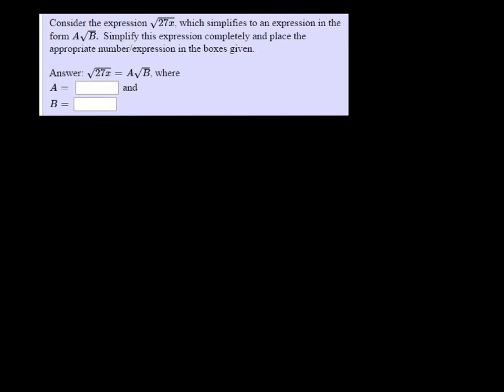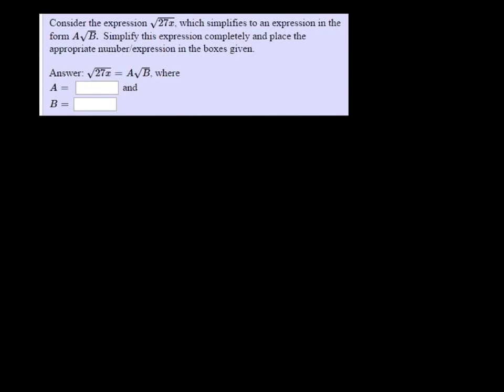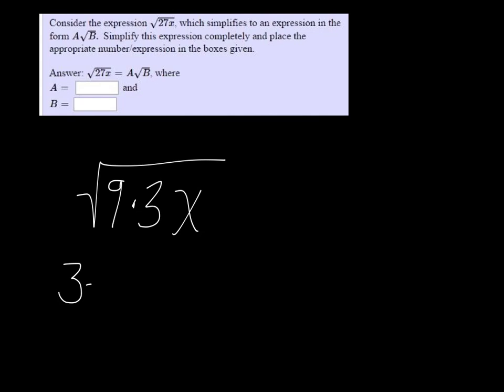MTE 8 W1#2